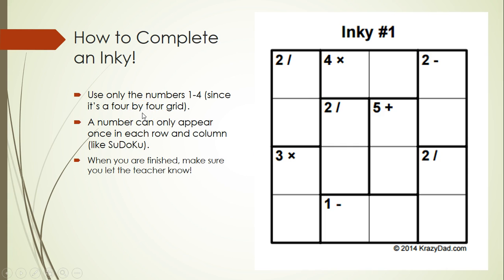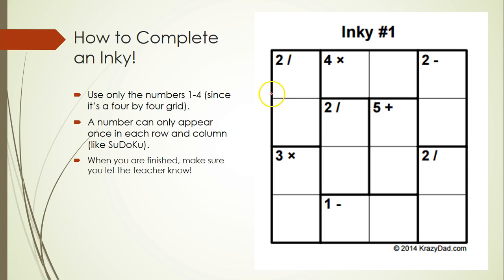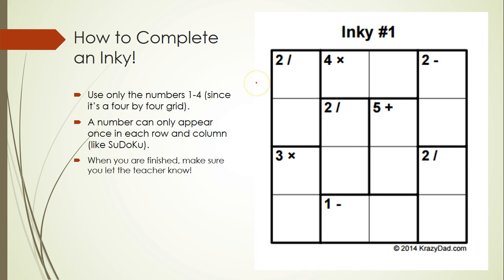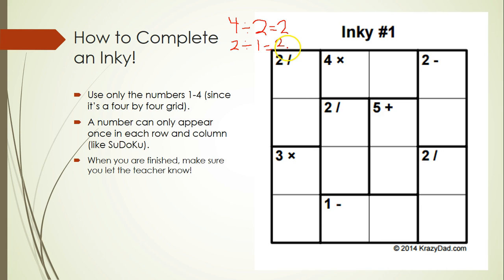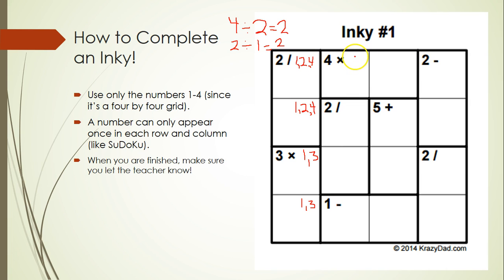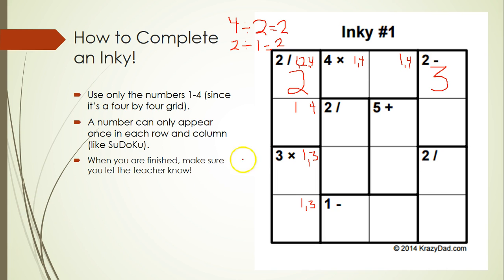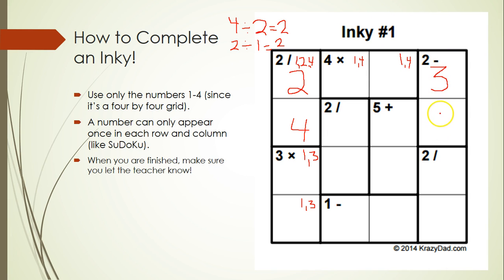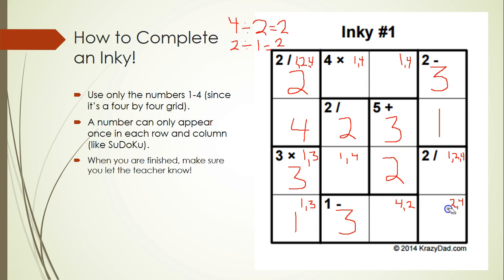How to Complete an Inky! (Sub Notes 05.05.2017)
Join Mr. Brummond as he completes an Inky!